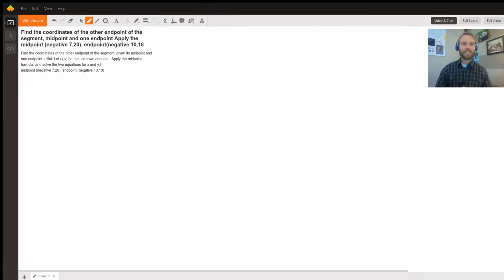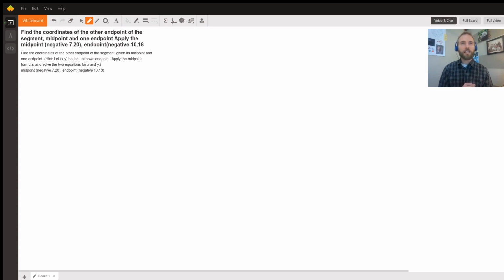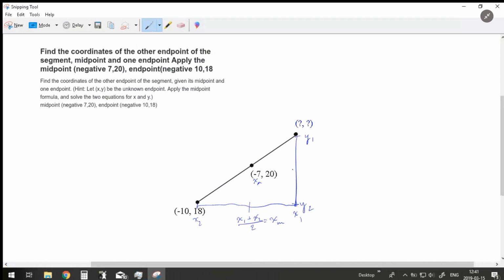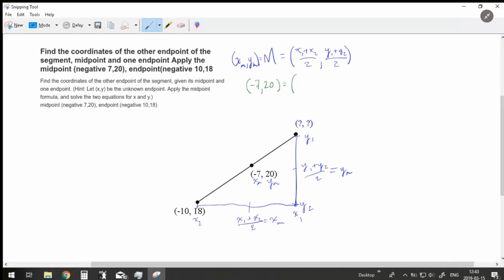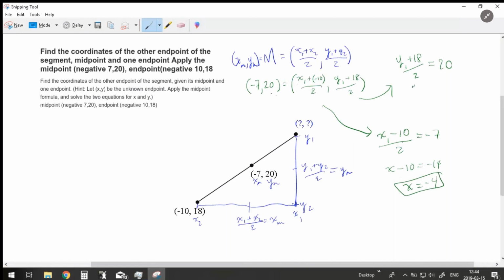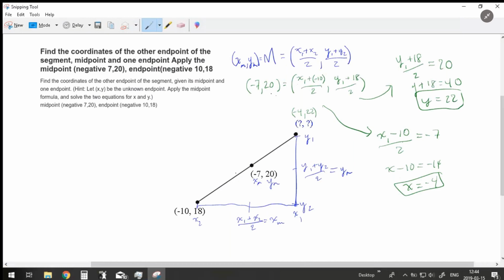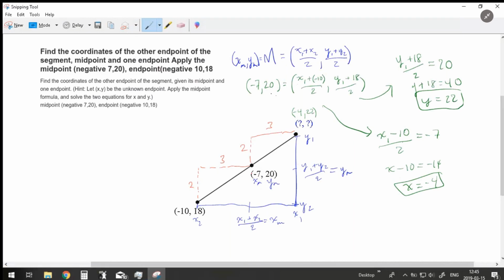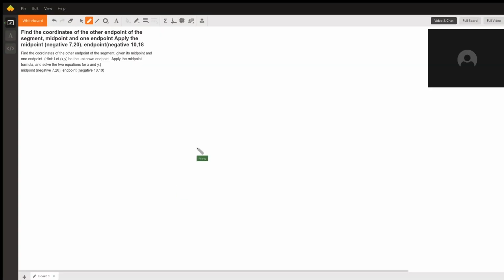Solving for an Unknown Endpoint Using the Midpoint Formula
Question: Find the coordinates of the other endpoint of the​ segment, midpoint and one endpoint Apply the midpoint​ ​(negative 7​,20​), endpoint(negative 10​,18​  ​
Find the coordinates of the other endpoint of the segment, given its midpoint and one endpoint. (Hint: Let (x,y) be the unknown endpoint. Apply the midpoint formula, and solve the two equations for x and y.)midpoint (negative 7,20), endpoint (negative 10,18)

Answered By:

Kelsey P.

Written Explanation:

Hi Gavin,The short answer: (-4,22).For more details, watch this video I made for you!